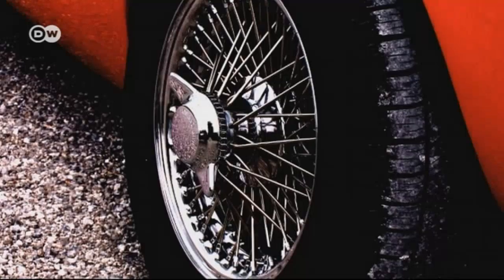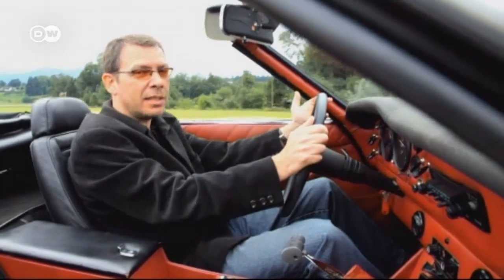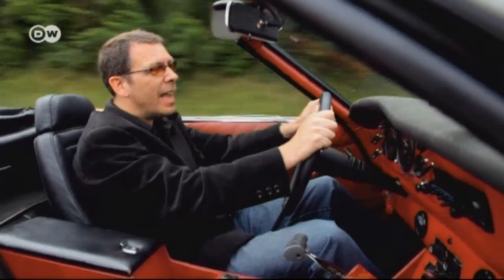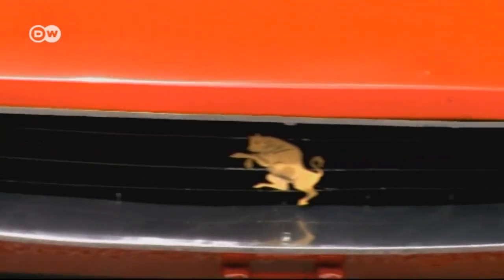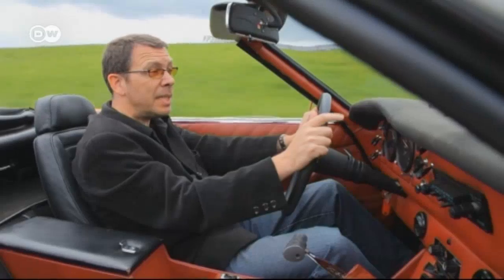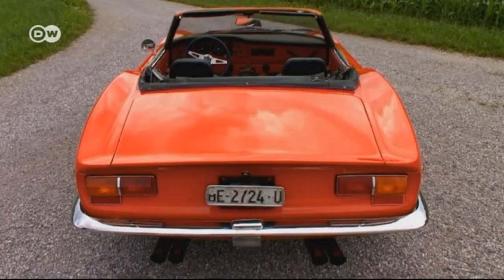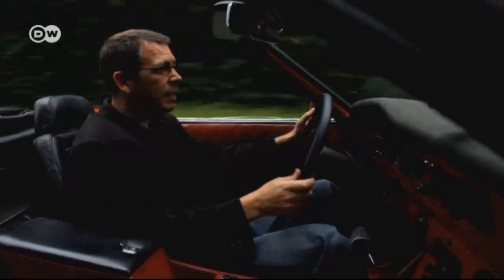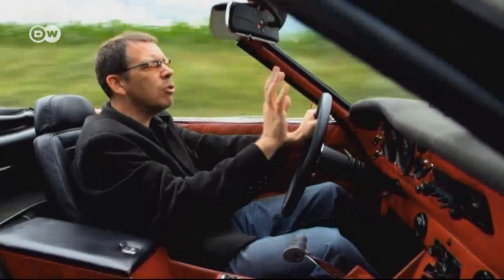Vintage: Intermeccanica Italia Spyder | Drive it!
The Intermeccanica Italia Spyder combines a stylish Italian chassis with some American muscle.  Franco Scaglione designed the chassis in the mid-1960s. But the Spyder owes its bite to an eight-cylinder US engine - in his case a Ford. Drive it! checks out an Italia Spyder with the optional four-speed manual gear box.